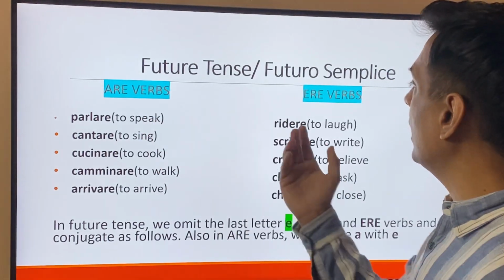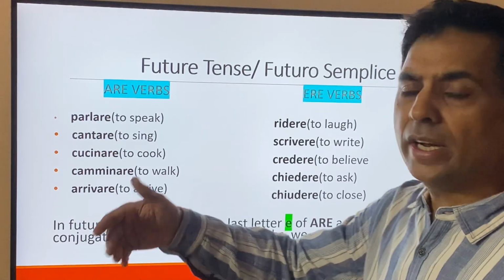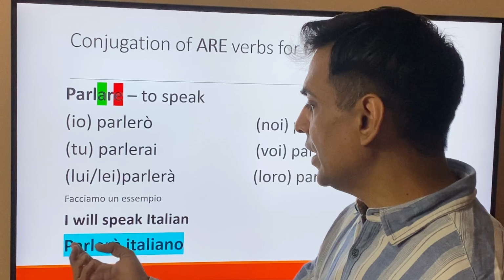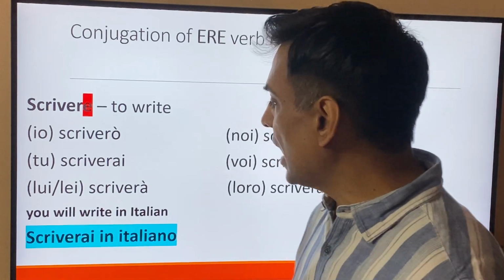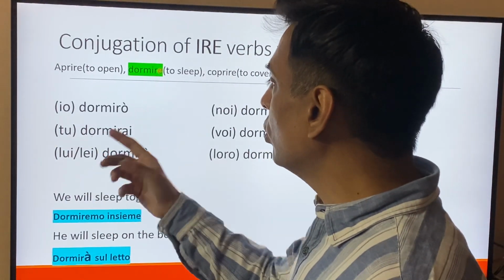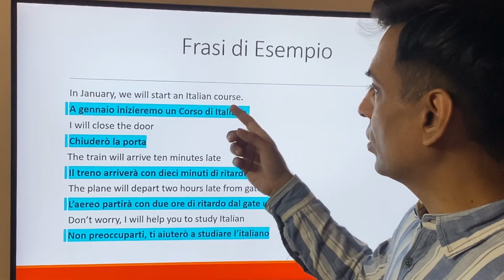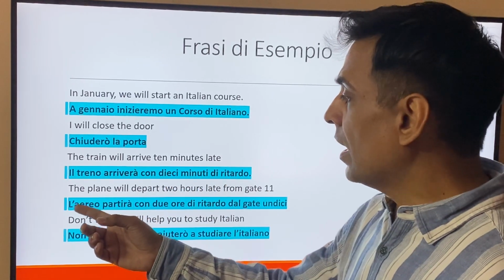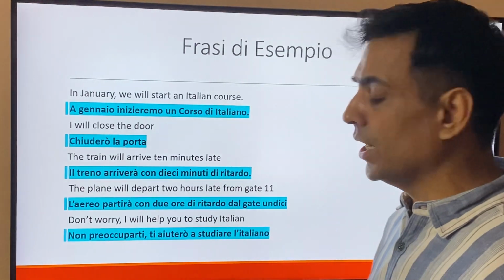Learn Italian lezione Due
Comunichiamo in Italian is an effort to make Italian sound easy for everyone . When I learnt Italian, I was confused initially with the rules of the language 🇮🇹 . I hope I make the Italian easy to comprehend for everyone . Link for my first video in Introduction to Italian